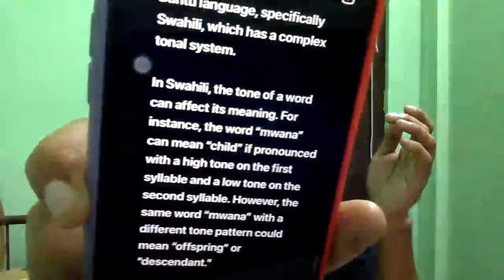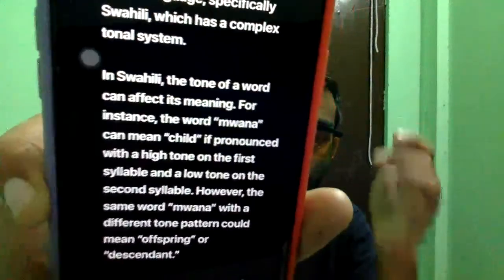2016 july p3 gpt part 7